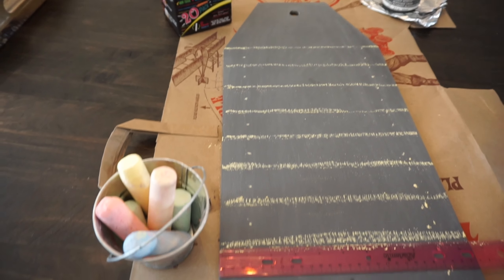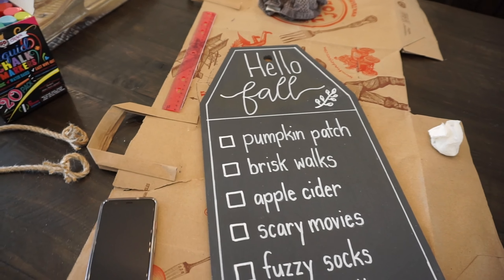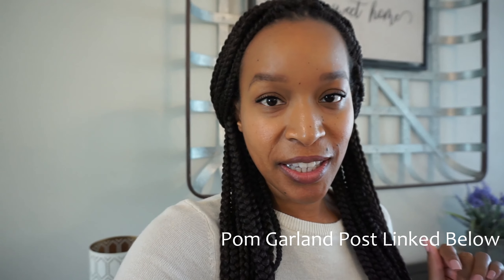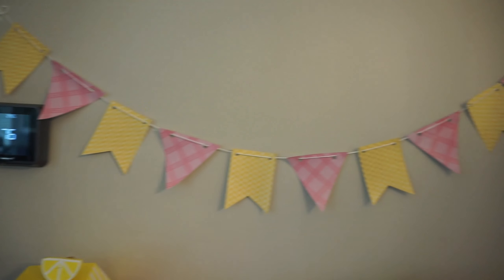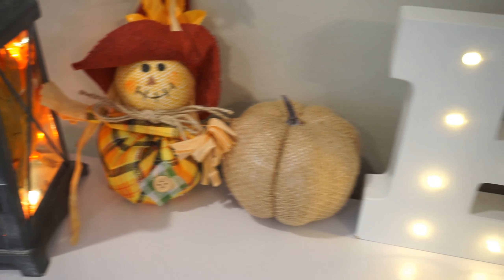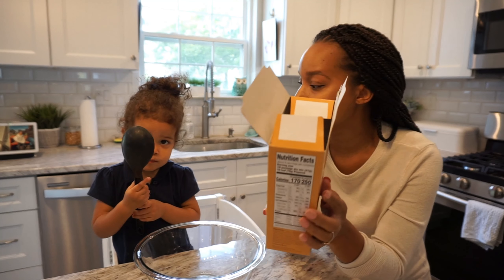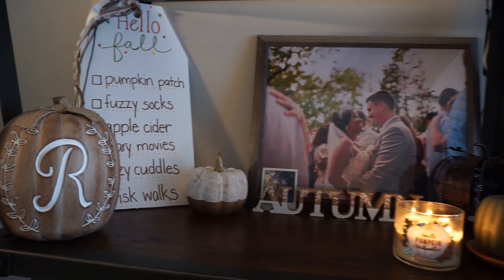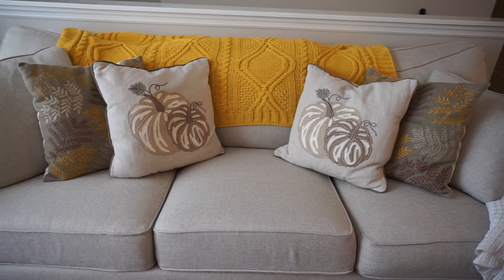FALL DIY PROJECTS & DECORATE WITH ME | 2020 VLOG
Hey! I was so excited to start decorating for fall only to find that I am missing about half of my fall decorations. As much as I want to run out and buy more, I have learned my lesson! I remember looking at the end of the season clearance items at stores like Michaels and Hobby Lobby and seeing things that I had purchased while they were 40% off, marked down to 80-90% off. I was so bummed to have paid so much more, so I will be living with the little bit of fall decor that I have and buying more when everything goes on super sale! I had planned to show two DIYs in the video from start to finish. Unfortunately, I did not love the colors of my original chalk sign and ended up repainting it. Also, I found that my chalk markers do not easily come off of the sign, so my original plan of changing it for Christmas may not work. Next year, I think I'll pain it again and just use my Cricut vinyl. Many lessons learned during this video!

~ Autumn